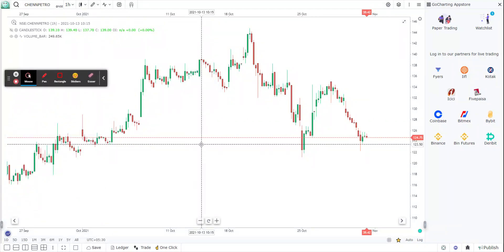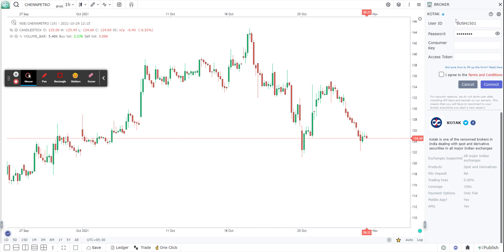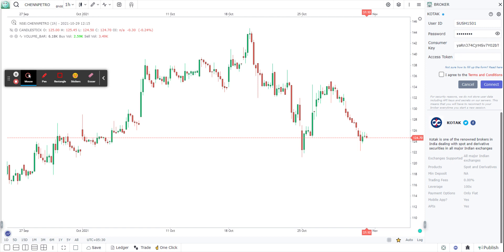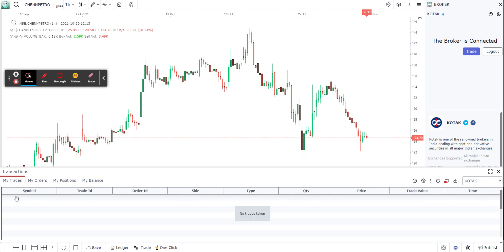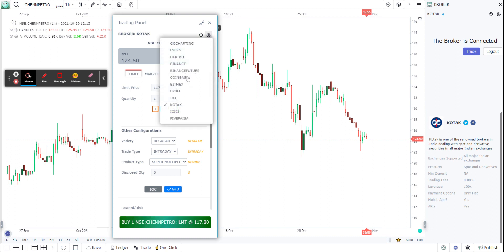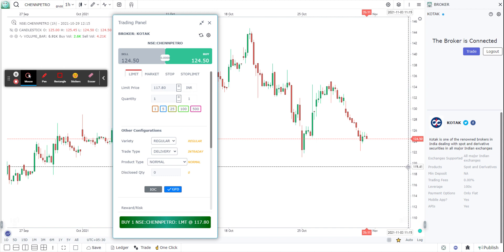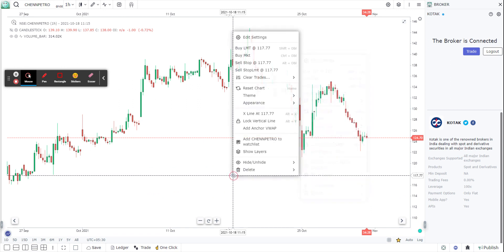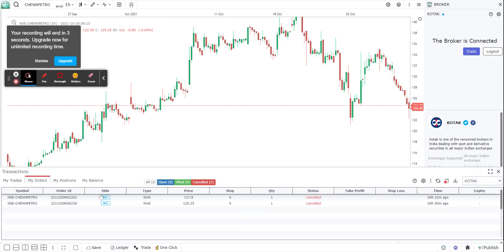Live Trading on GoCharting using Kotak Securities (1/2)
The video explains how to start trading on GoCharting using your Kotak Securities account.  Seamless and blazing fast live trading directly from GoCharting Charts.

In this video, we demonstrate how you can place an order from the chart and cancel it

Please also watch the prequel to this video that explains how to connect GoCharting to Kotak Securities account